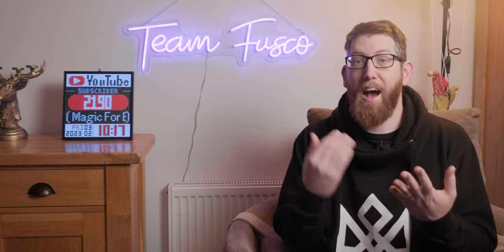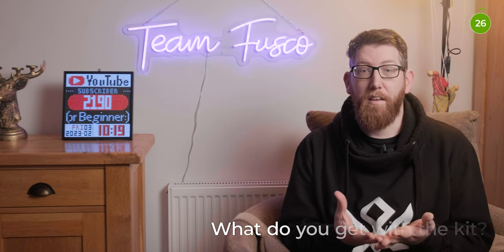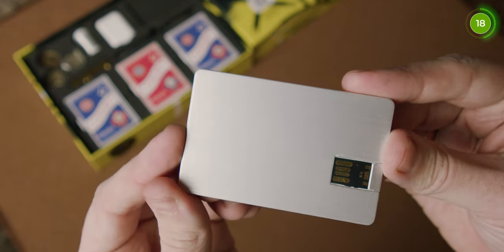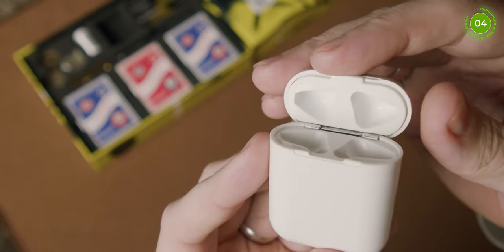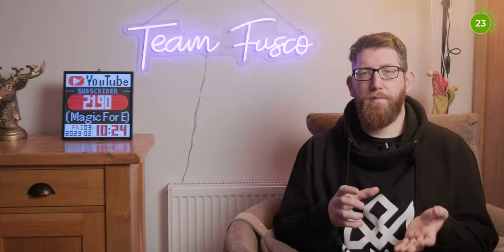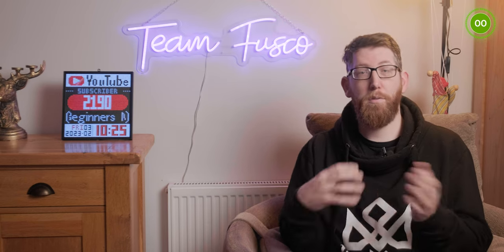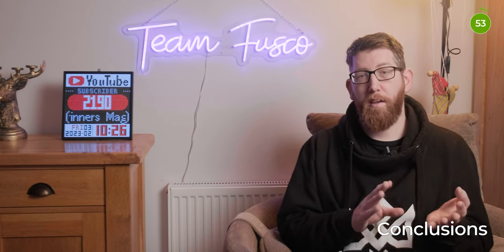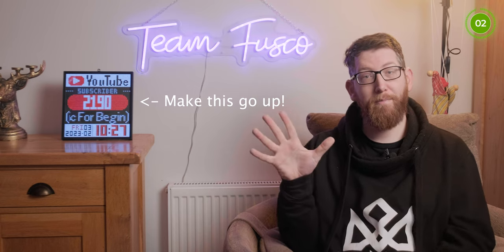How To Do Insane Magic Tricks by Ellusionist | Magic Review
What's up everybody here's my little review video for the How To Do Insane Magic Tricks kickstarter kit which was released by @ellusionist. It's a shortened version of what I had planned, as to go through all of the tricks and perform them and break them down would have gone on for hours.